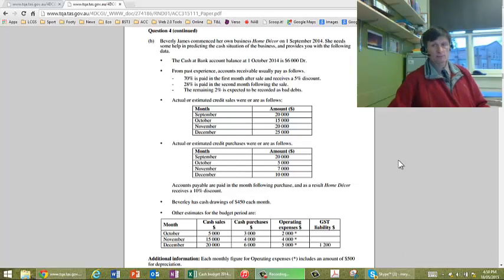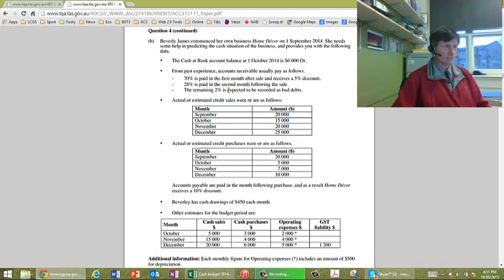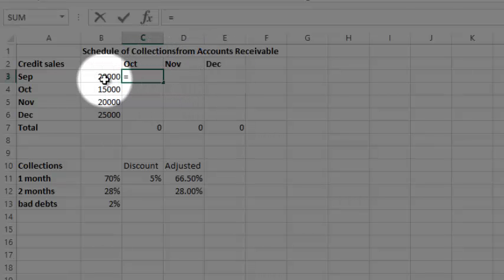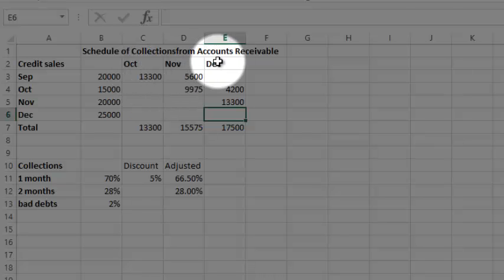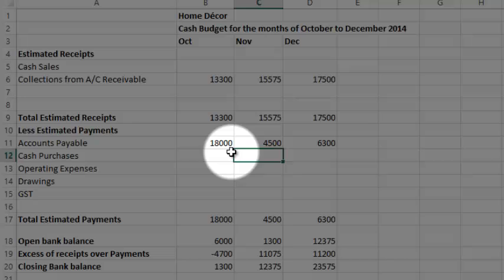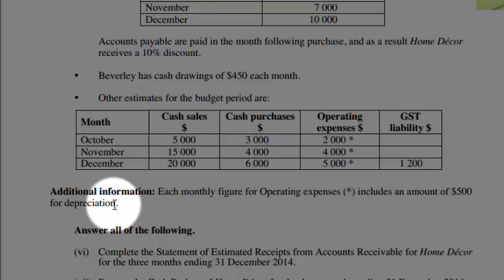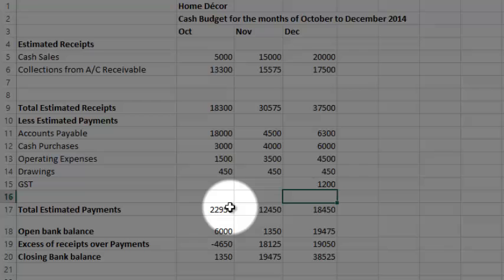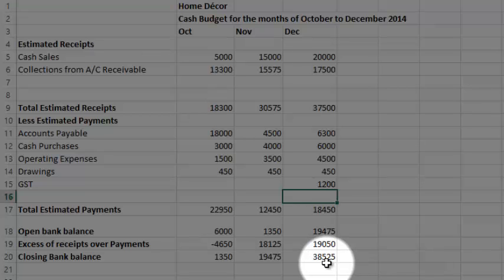Cash Budget solution 2014 exam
How to complete a cash budget.  I have used the 2014 exam from the TCE Accounting syllabus.